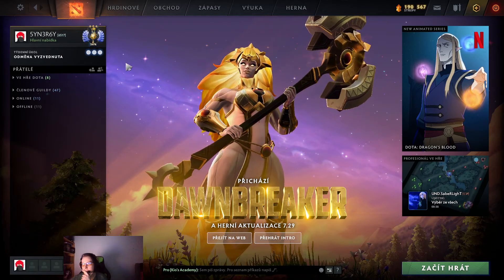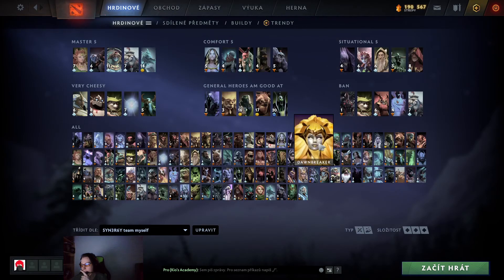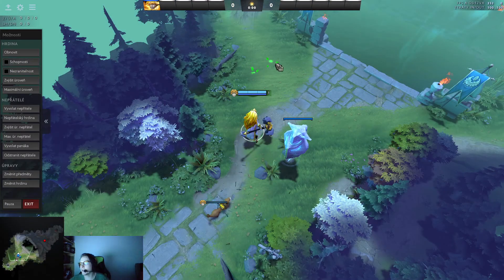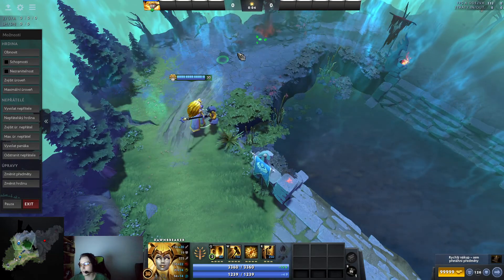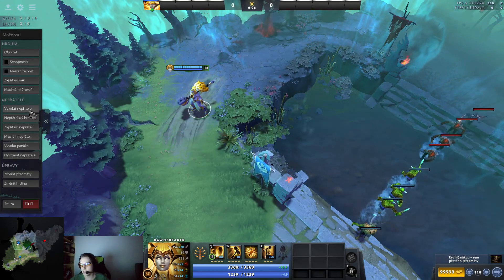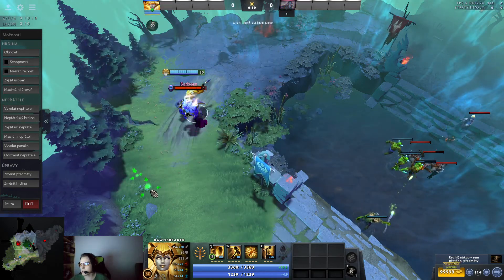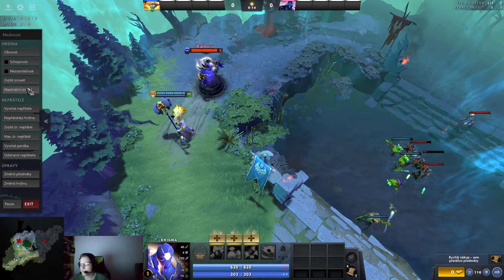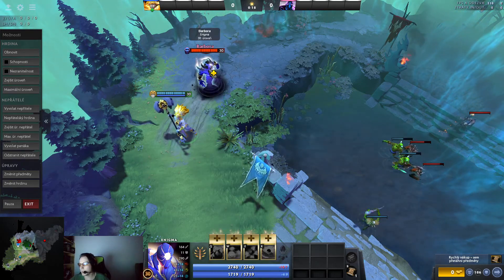Dawnbreaker Black Hole cancel